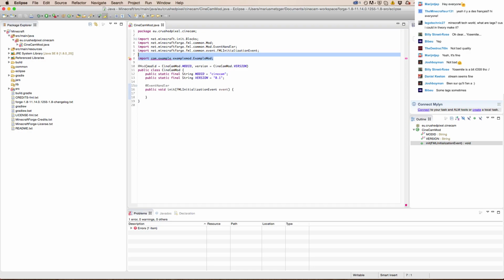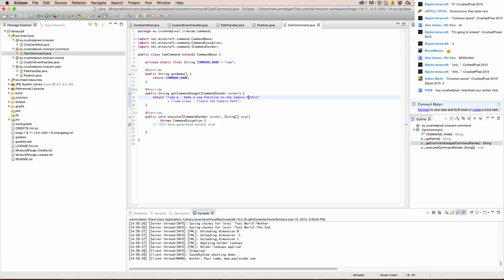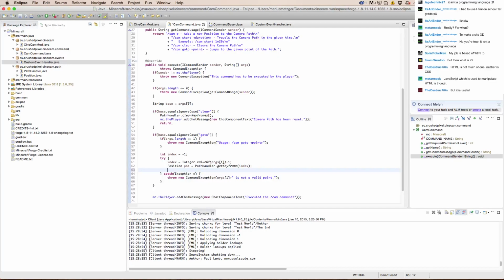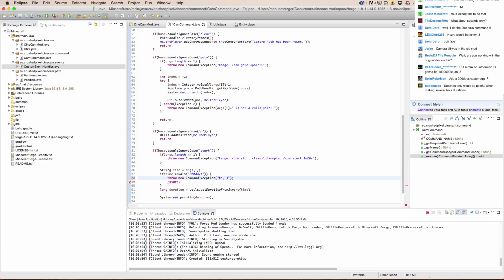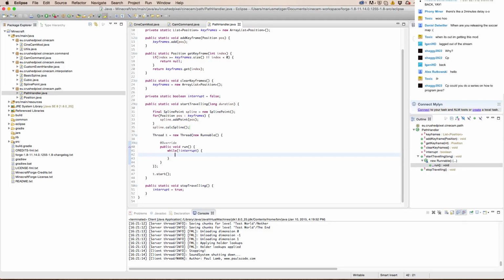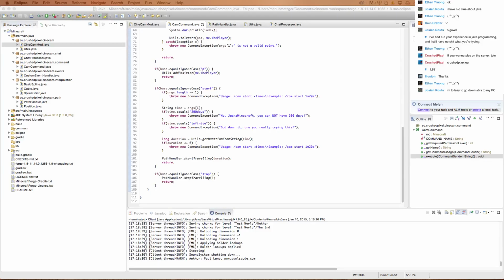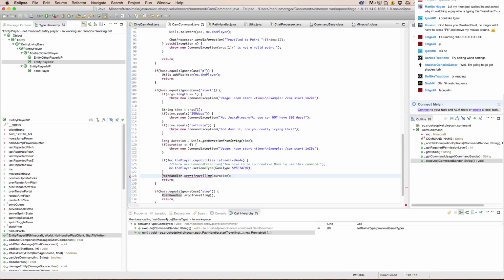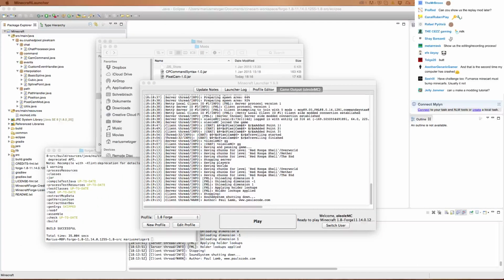Programming the Camera Studio Mod for 1.8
I've created the Camera Studio Mod for Minecraft 1.8!
Best scene at 3:13:20 :D